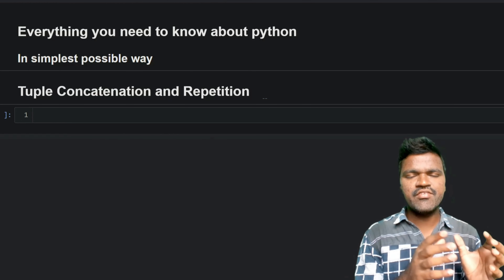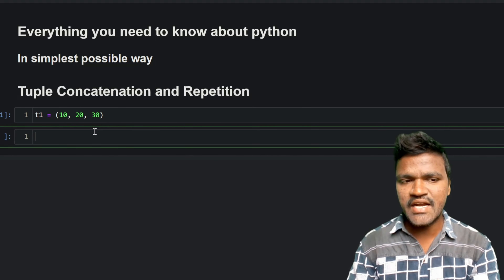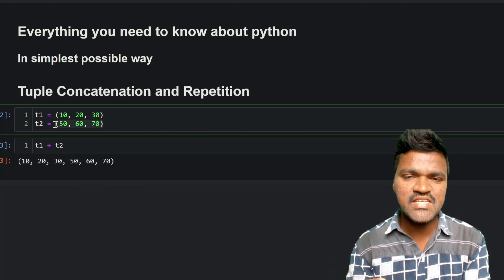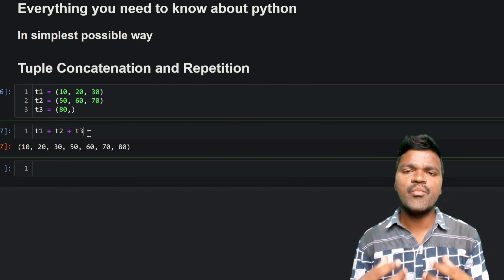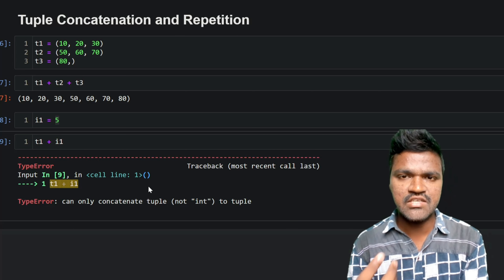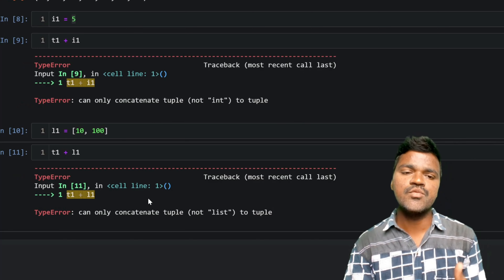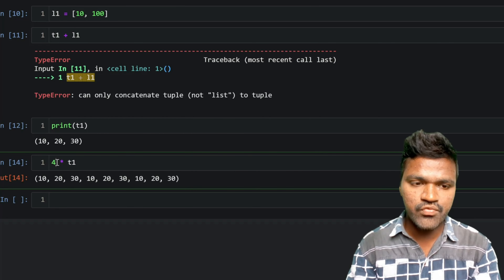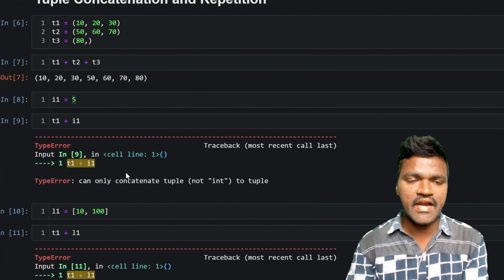Tuple Concatenation and Tuple Repetition in Python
🐍 Welcome to the series of "Everything you need to know about python: In simplest possible way" 🐍

Welcome to our Python programming tutorial, where we'll delve deep into the fascinating world of tuple concatenation and repetition. Whether you're a Python novice or a seasoned coder, this tutorial is designed to empower you with the essential skills for data manipulation. Let's embark on this journey together! 🧩

Tuple Concatenation (Combining Data Puzzles):

In this video, we'll unravel the art of tuple concatenation, also known as tuple addition, allowing you to seamlessly combine tuples like assembling pieces of a data puzzle:

Concatenation Basics: Delve into the fundamentals of tuple concatenation, learning how to merge two or more tuples to create a new tuple that consolidates elements from each source tuple. This technique is a game-changer when it comes to joining different datasets harmoniously.

Building Data Structures: Discover the power of tuple concatenation for constructing intricate data structures. By joining smaller tuples together, you'll gain the ability to organize and manage data efficiently, whether you're working on projects or solving coding challenges.

Tuple Repetition (Effortless Data Duplication):

Next, we'll unlock the enchanting world of tuple repetition, often referred to as tuple multiplication. This technique simplifies data duplication and pattern creation:

Repetition Essentials: Master the art of replicating a tuple multiple times, generating new tuples with duplicated data effortlessly. This feature streamlines the process of creating repetitive patterns within your data.

Pattern Generation: Explore the creative possibilities of tuple repetition by using it to craft specific patterns or sequences within your data. Whether you need to create sequences of numbers, replicate text, or generate any recurring data pattern, tuple repetition is your key to efficiency.

We've left no stone unturned in our exploration of tuple concatenation and repetition, ensuring that you can confidently wield these tools in your Python projects. By the end of this tutorial, you'll possess a solid understanding of these indispensable data manipulation techniques.

📣 Share your thoughts and questions in the comments below – we value your engagement and feedback!

**Discover More Python Tutorials:**

⏰ Timestamps:
00:00 - Introduction
00:35 - Tuple concatenation
04:22 - Tuple repetition